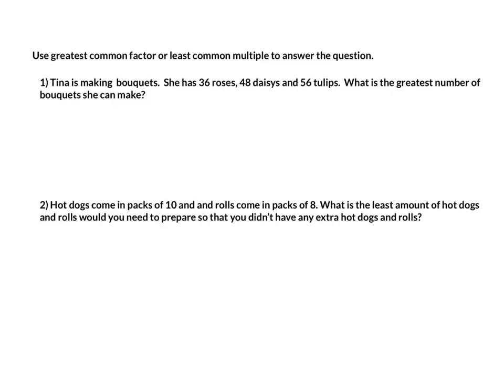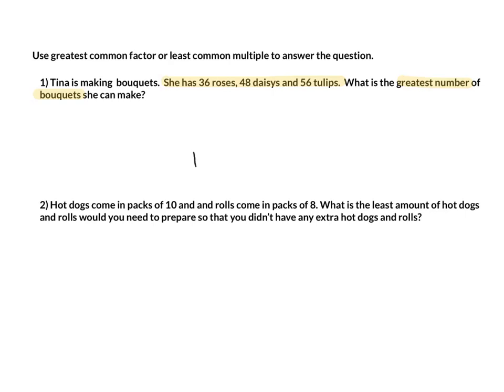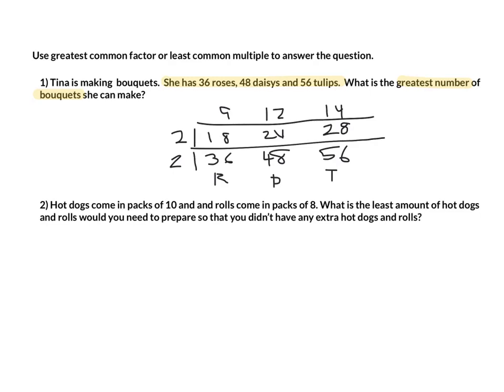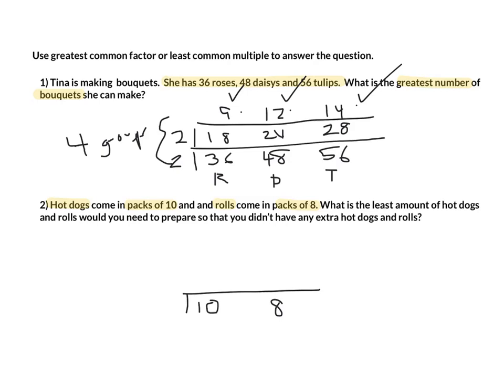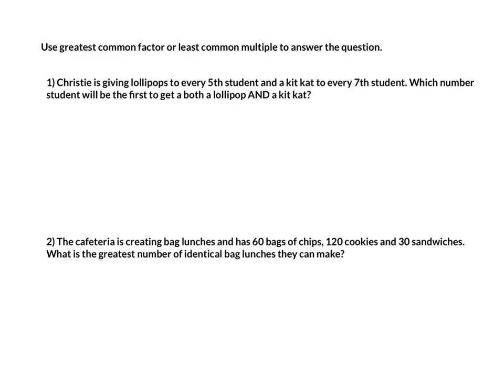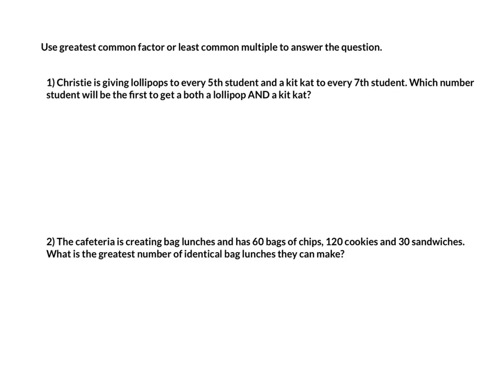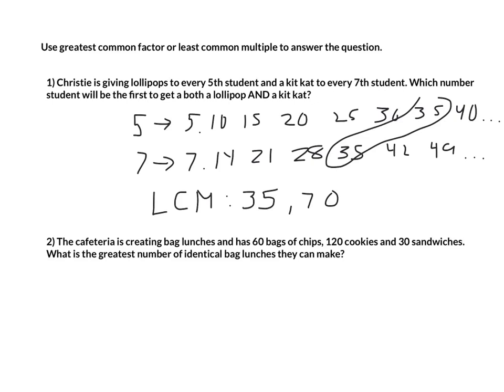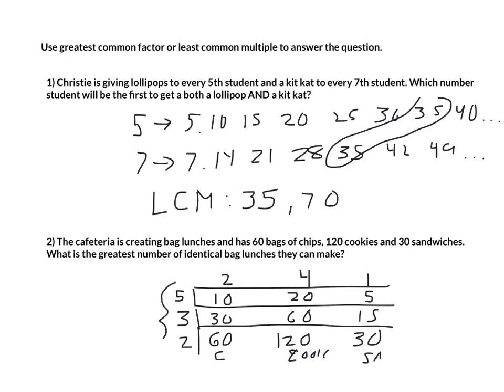Word Problems: Greatest Common Factor and Least Common Multiple